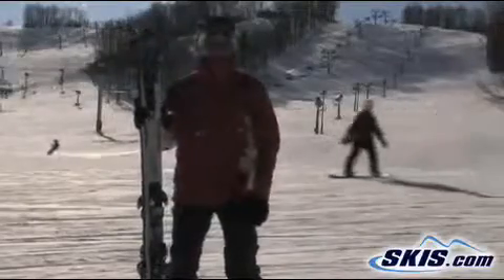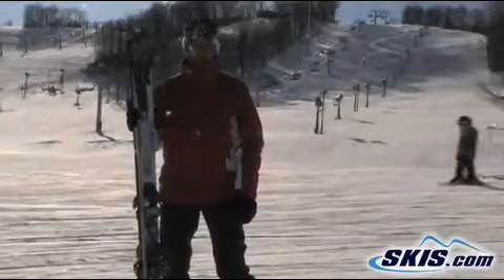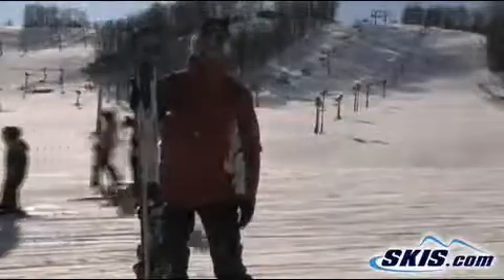2011 K2 A.M.P Aftershock Skis Review from skis.com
Video review of 2011 K2 A.M.P Aftershock skis